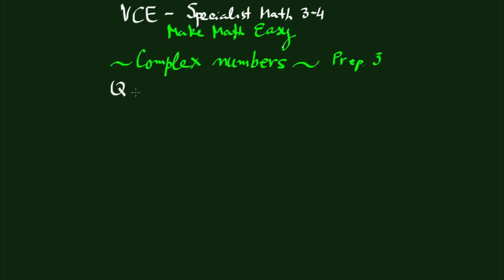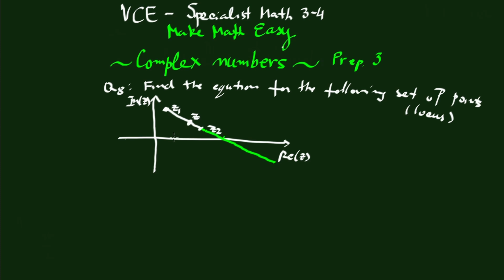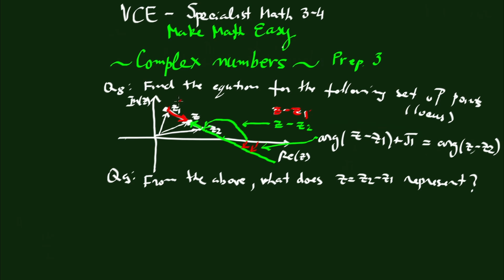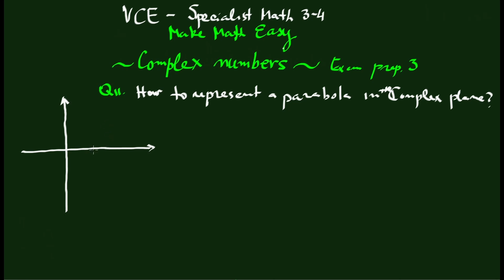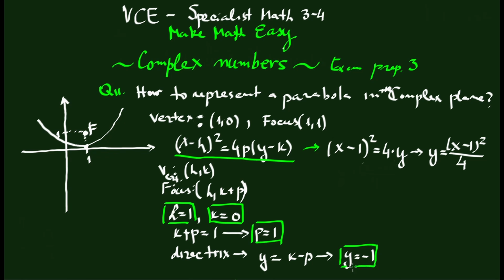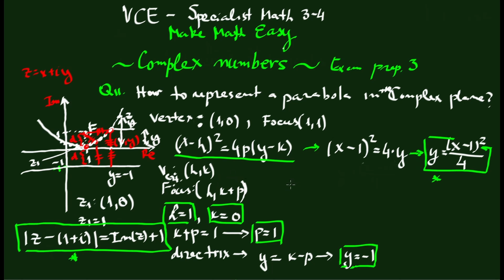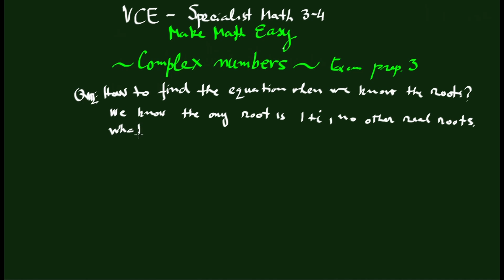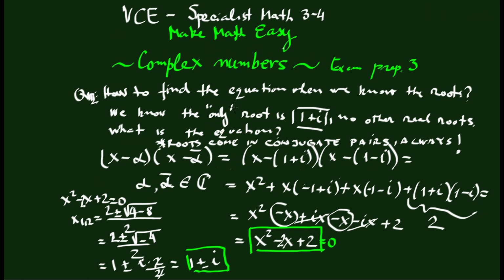VCE Complex Numbers Exam Preparation 3